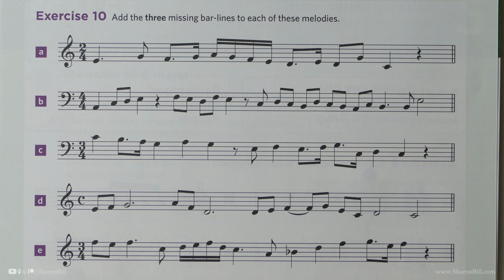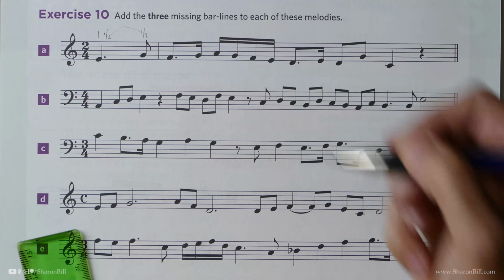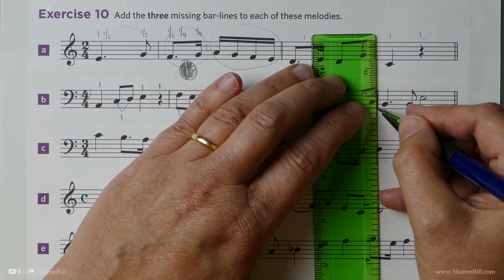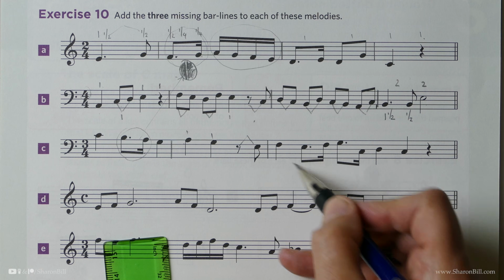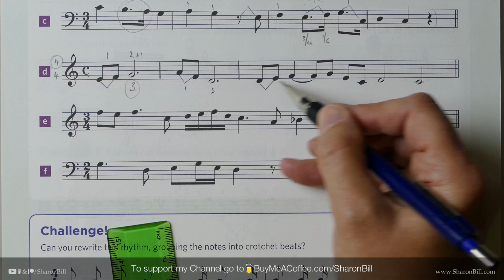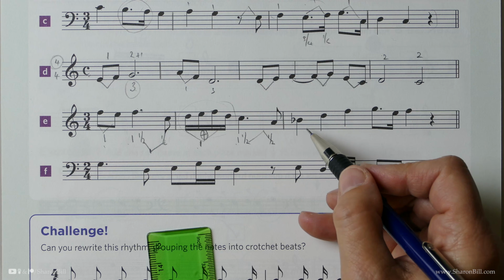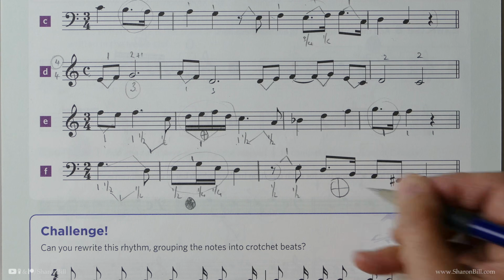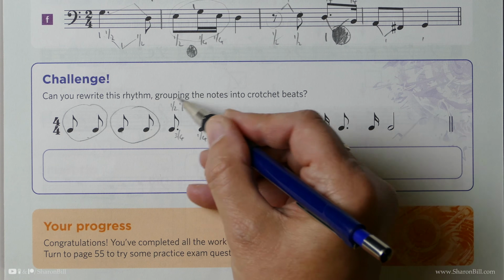ABRSM Discovering Music Theory Grade 1 Rhythm (Part 3) Page 28 with Sharon Bill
Welcome to my Music Theory Tutorials. In this Grade 1 ABRSM Discovering Music Theory lesson I will continue to guide you through the fifth chapter of ABRSM Music Theory in Practice Grade 1 which looks at ties, dotted notes and grouping dotted notes.